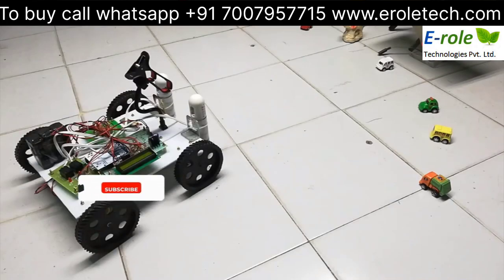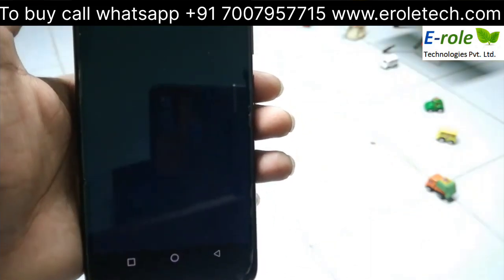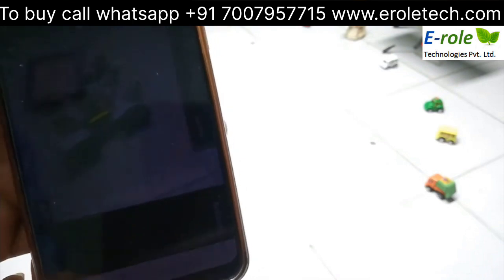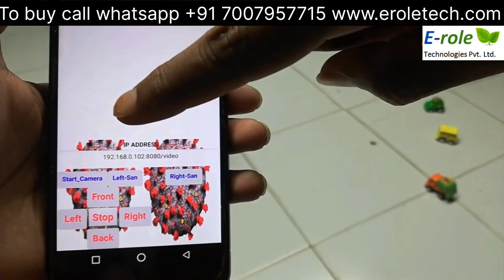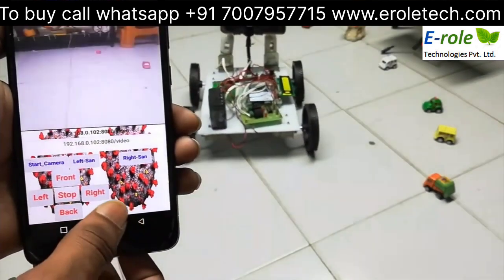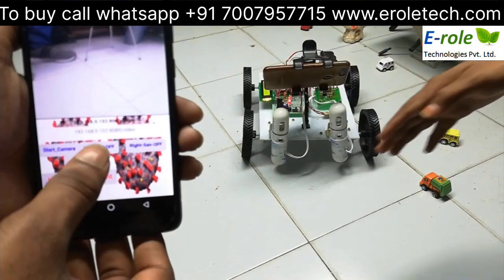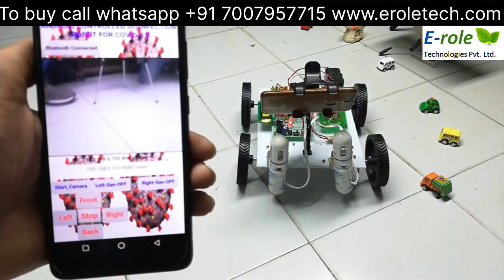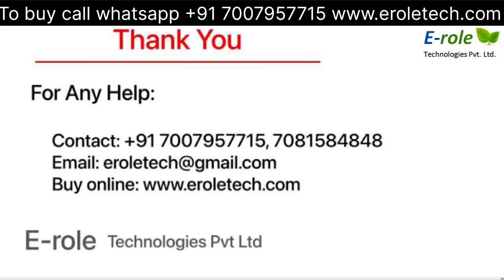Android Controlled Disinfection Robot For Covid-19 Electronics Engineering Final Year Project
home delivery and cash on delivery available

Description:
Design and Development of Android controlled disinfection robot for covid-19.
PURPOSE:

Sanitization is very important to maintain hygienic environment. Especially in COVID situation sanitization is primary precautionary thing. Doing sanitization manually is a difficult task. Doing sanitization with robot along with video surveillance is avoiding manual interaction. So here we propose solution like Android controlled disinfection robot for covid-19. This robot can be controlled by android application along with video surveillance. It has two sanitizer sprays to sanitize and those can be controlled from Android App.
DESCRIPTION:

This project includes Bluetooth (HC-05) module, which is connected to Arduino through UART interface. L293D connected to Arduino digital pins and it can control robot motor. Two relays controls two sanitizer sprays which are connected to Arduino digital pins..
WORKING:

In this project robot can be controlled from android Application and using smart phone camera we can do video surveillance. It has two sanitizer sprays and those can be controlled from Android application. This android application is customized and it has robot control, sanitizer sprays control and video surveillance in single screen. Robot direction and sanitizer status displayed on 16X2 LCD display.
TECHNICAL SPECIFICATIONS:
HARDWARE:

    Crystal                            :         16 MHz
    LCD                                :         16X2 LCD
    Bluetooth                      :         HC-05
    Motor Driver                :         L293d
    Motors                          :         DC gear motors 60 RPM
    Relay                             :         12V DC Electromagnetic
    Power Source              :         12v 2 amp Adaptor

SOFTWARE:

    Arduino IDE
    Proteus based circuit diagram

APPLICATIONS:

    Sanitizing Application
    COVID Applications